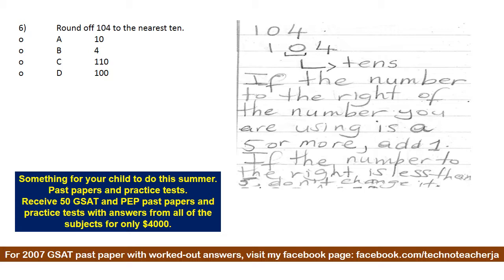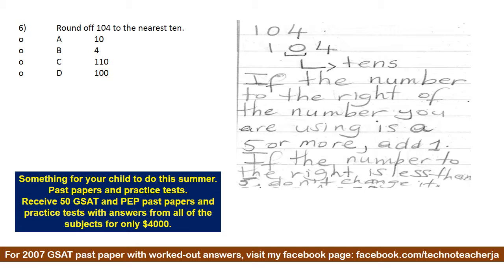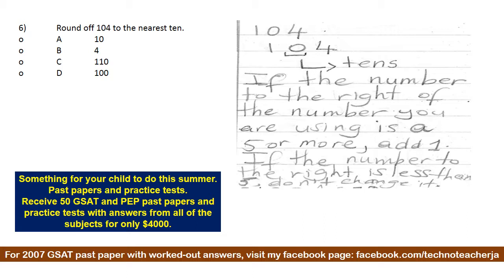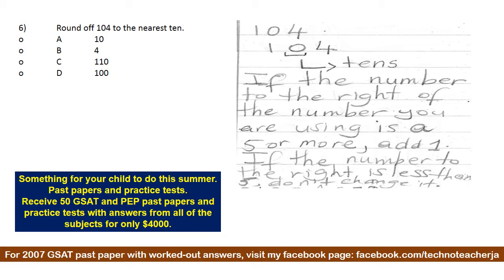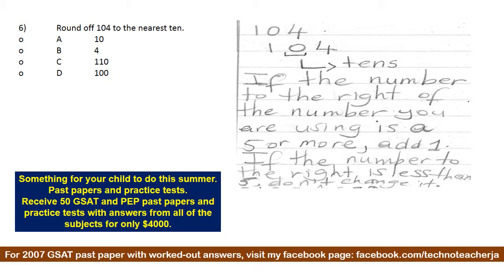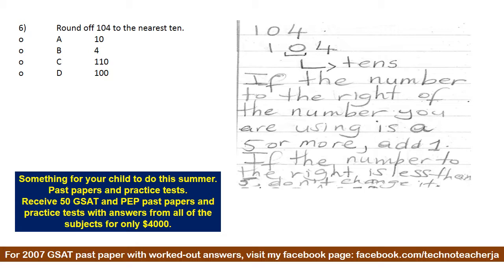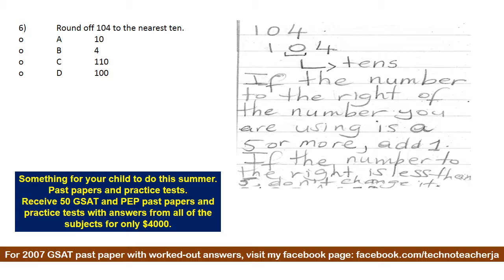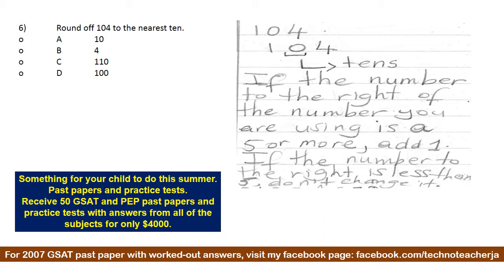PEP and GSAT Mathematics Part 6 of 150 Parts - Rounding Off Numbers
Part 6 of my summary of PEP and GSAT Mathematics. Comes in 150 parts. There is one question in each part with its answer worked-out and thoroughly explained. Watch all 150 videos, and purchase and do all my GSAT and PEP past papers and practice tests with answers. Ace that exam.